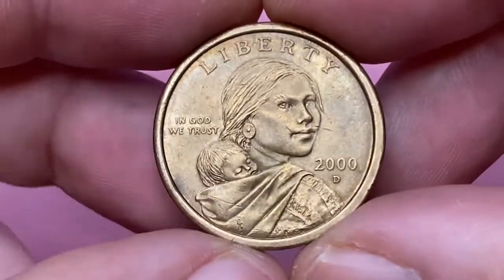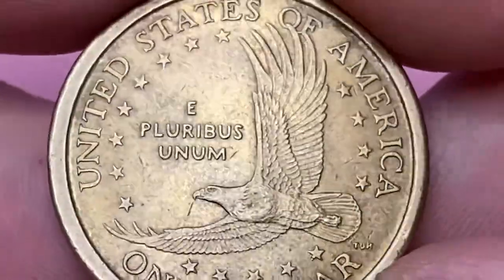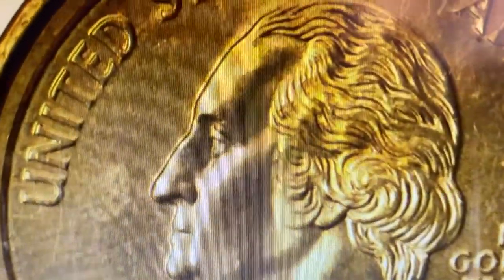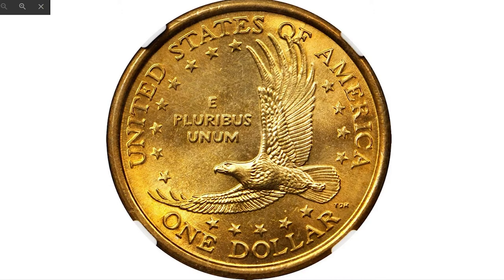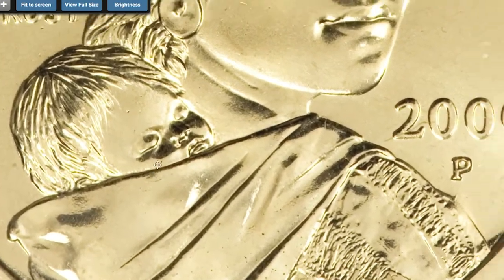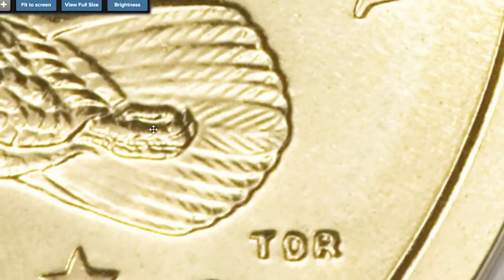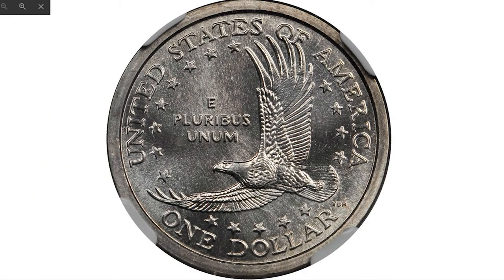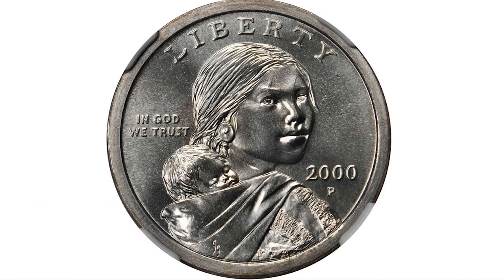RARE 2000 DOLLAR SACAGAWEA COINS: These are the super valuable coins you need to know about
Discover the rare 2000 dollar Sacagawea coins that are super valuable. Learn about the history and value of these unique coins in this video!